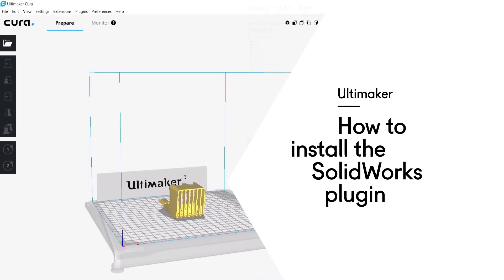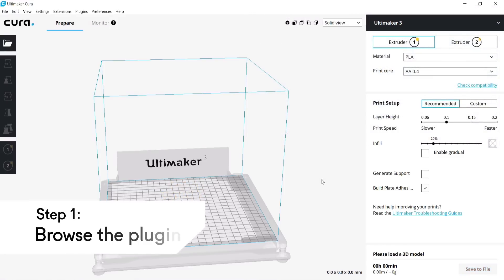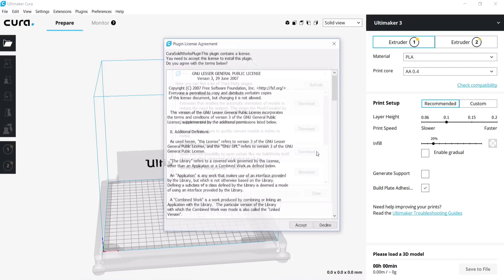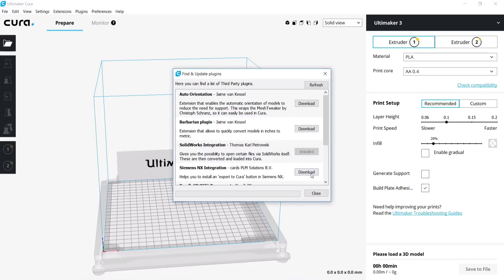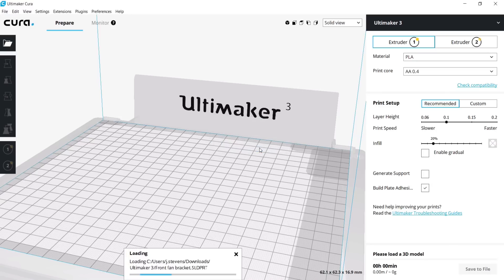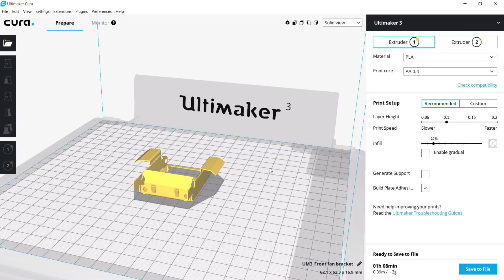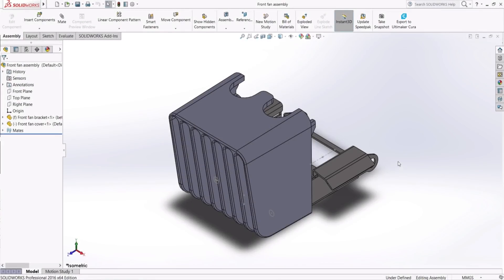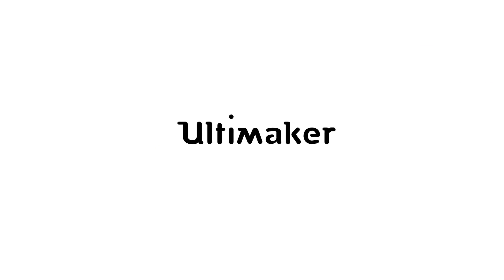Ultimaker: How to install the SolidWorks plugin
Ultimaker Cura is a fully featured slicing application to fit the needs of engineers and designers in all steps of the product development cycle. The plugin browser in Ultimaker Cura allows users to quickly add extra functionalities to the software that enhance your 3D printing workflow.

Please note this video includes an older version of Ultimaker Cura.

3D printing is often called additive manufacturing as well. It’s a rapid prototyping technology which uses plastic filaments that are extruded under high temperatures. Layer by layer it 3D prints the physical object. Professionals and makers all around the world use Ultimaker 3D printers for rapid prototyping, engineering, product design, 3D printed art, jewelry, and in fashion, medicine and education. With several aftermarket or 3D printed add-ons you can even turn an Ultimaker into a food 3D printer.